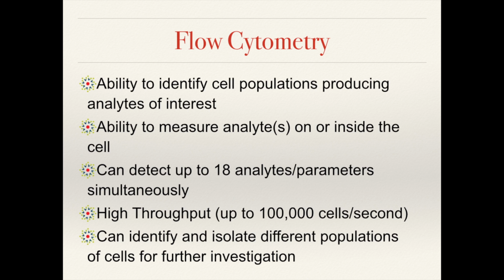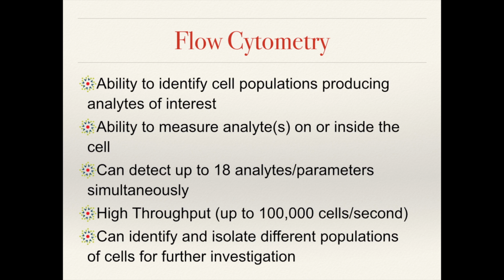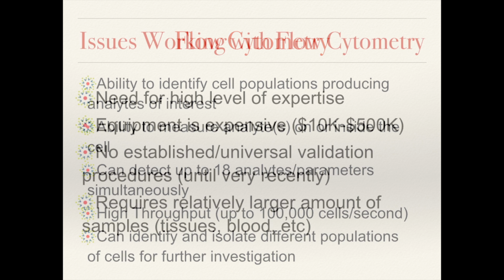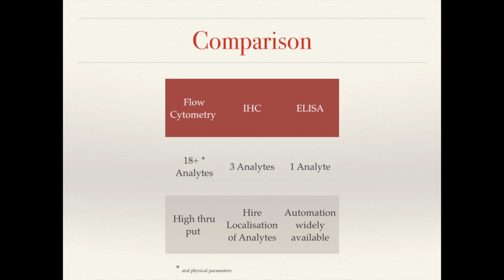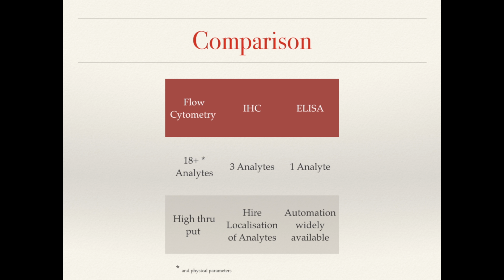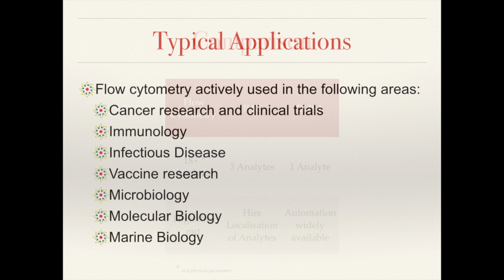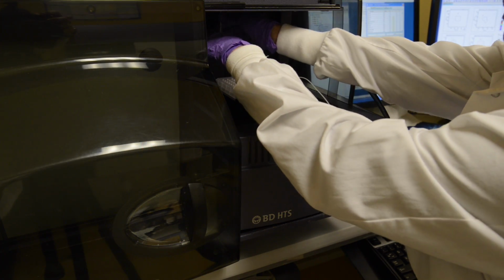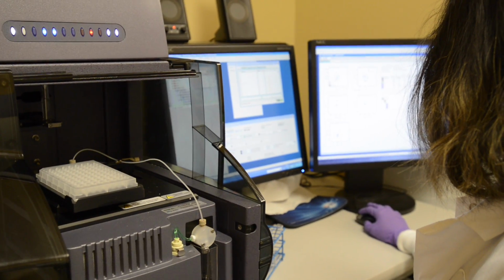Flow Cytometry at Cambridge Biomedical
Cambridge Biomedical scientists discuss Flow Cytometry and its applications.